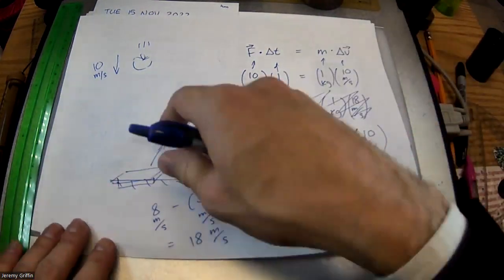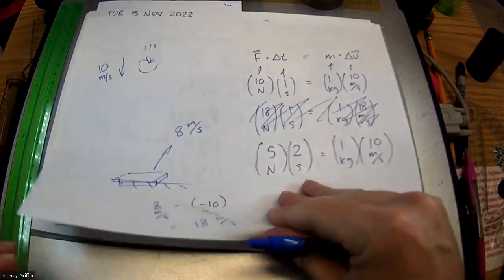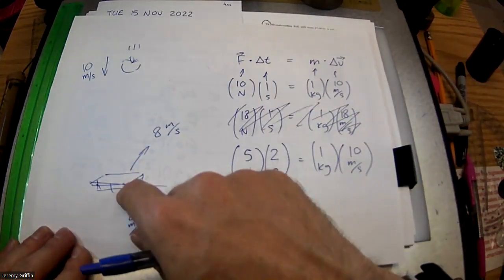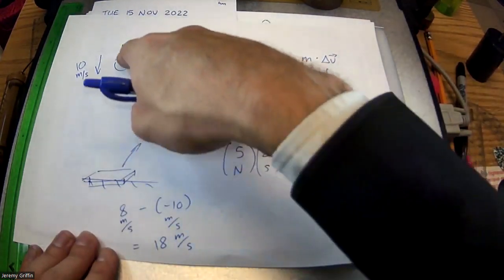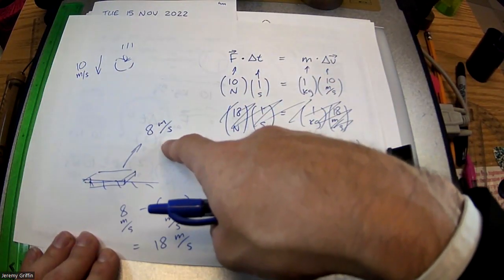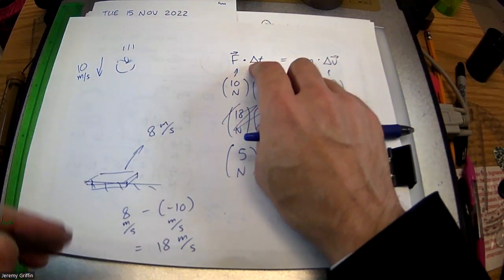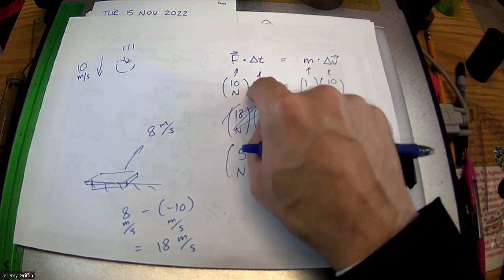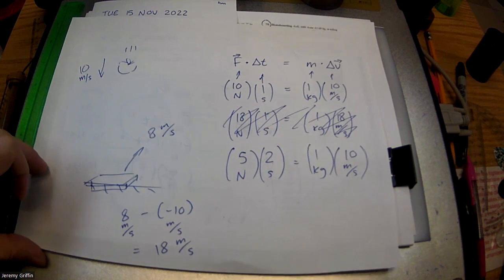2022 1115 Physics Honors Day 62 - Chapter 09 Momentum Puzzles part 1 of 2